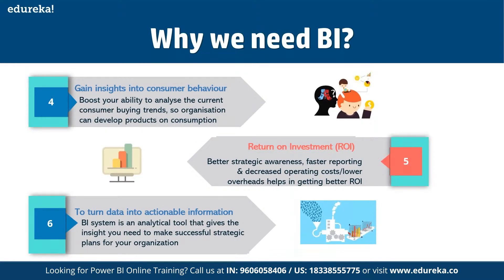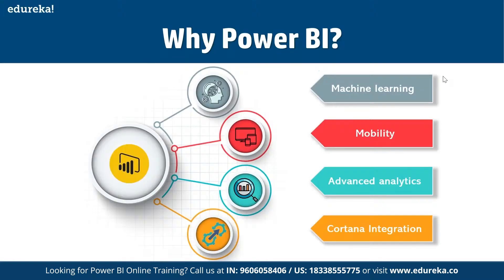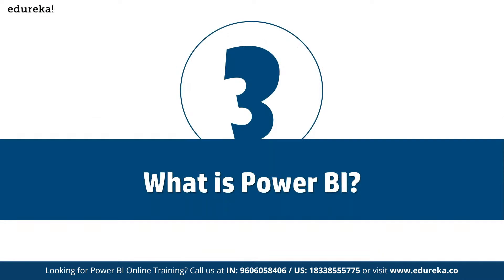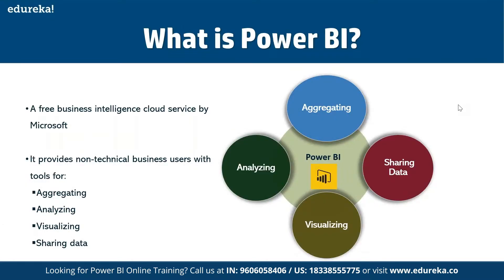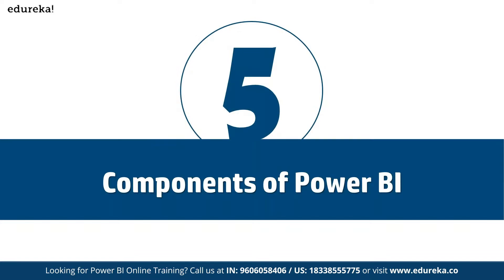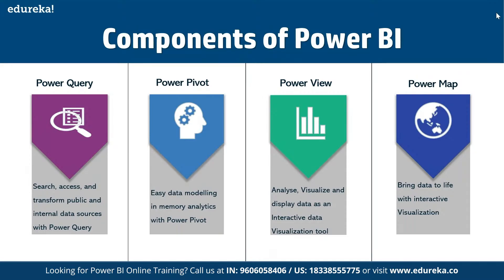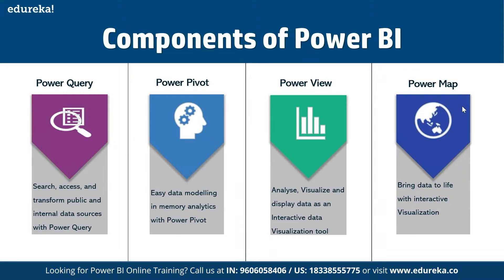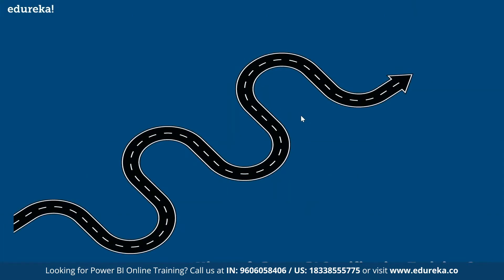Power BI Crash Course in 60 Minutes | How to use Power BI | Edureka | Power BI Live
This Edureka tutorial  takes you through Microsoft’s Power BI package of software tools for interactive data visualizations and shows you just how easy it is to create your own online dashboard from comprehensive data reports with its self-service BI application interfaces.